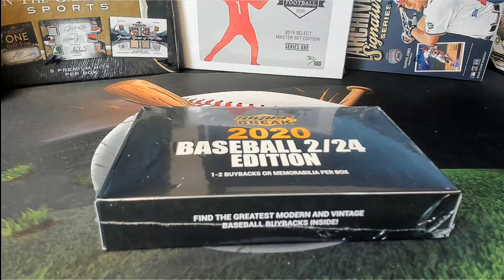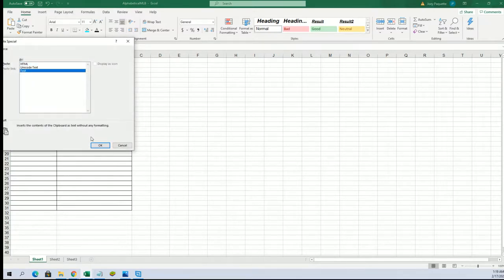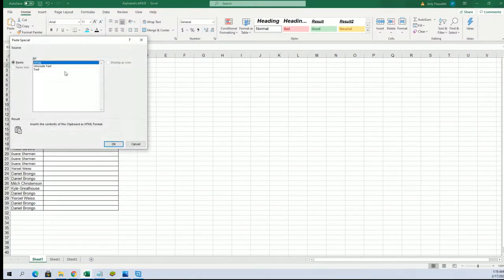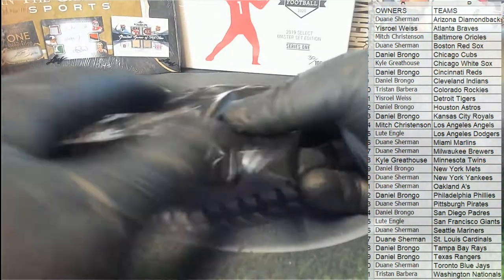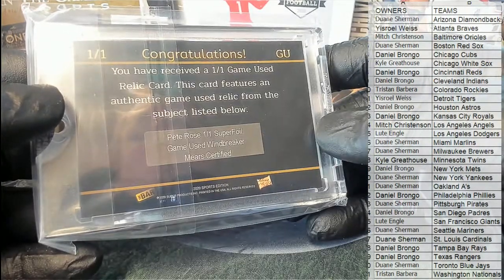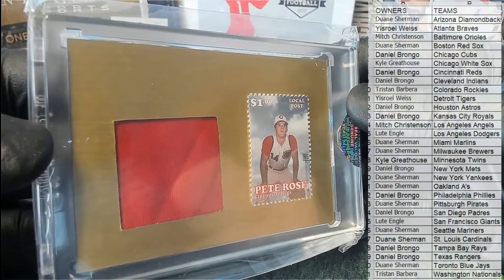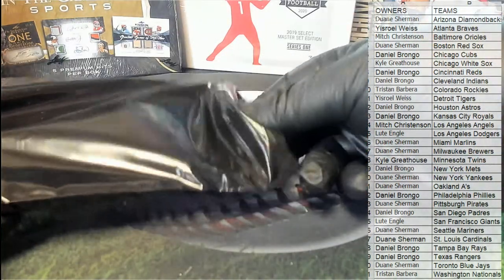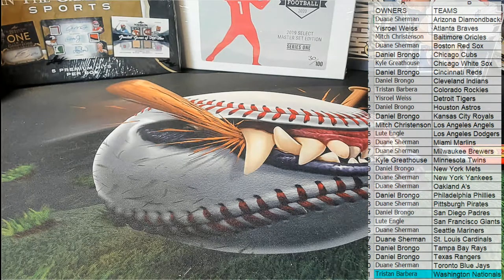2020 Super Break 224 Edition Baseball ID 20SBBASEBALL135